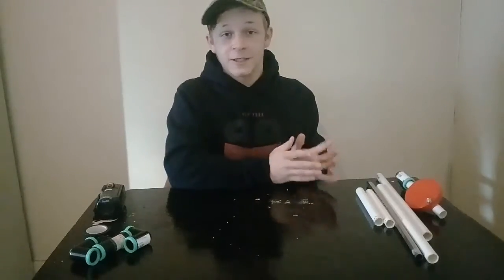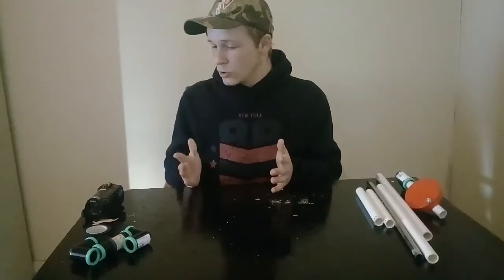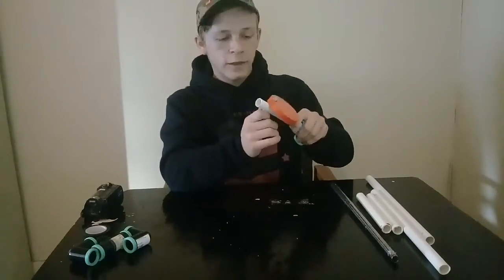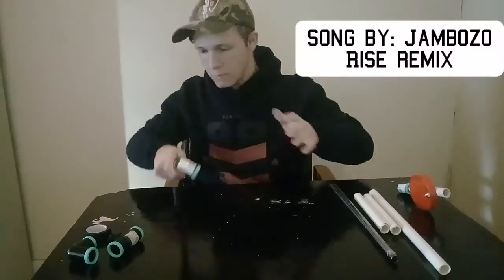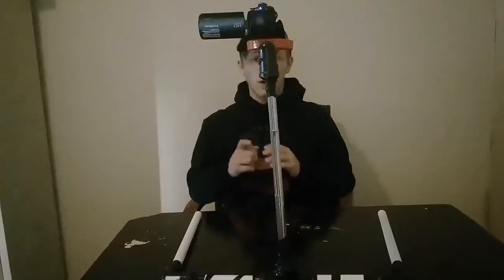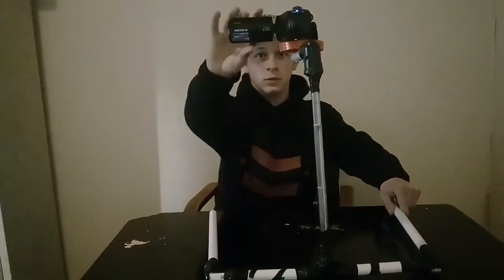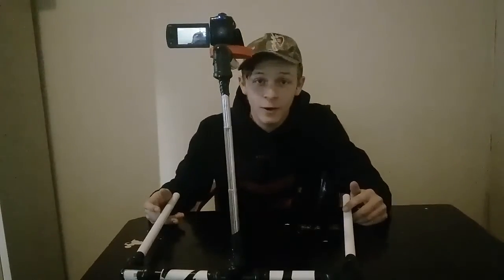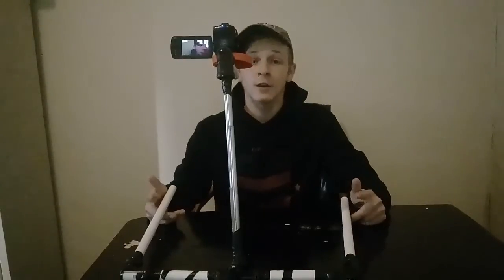DIY CAMERA STAND *must watch*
Song : Jambozo - rise remix